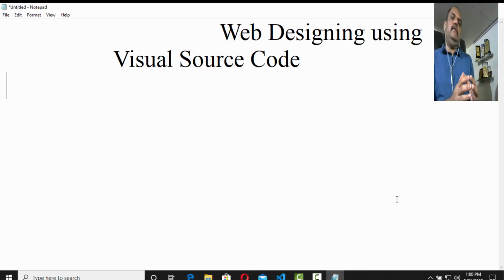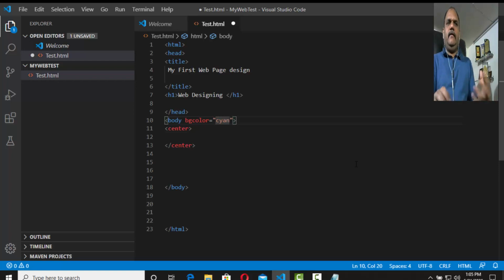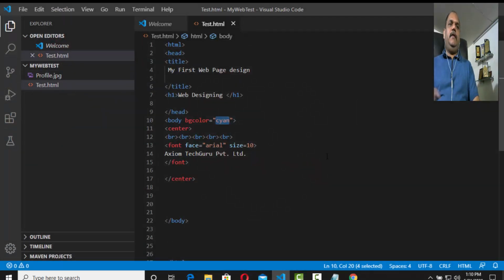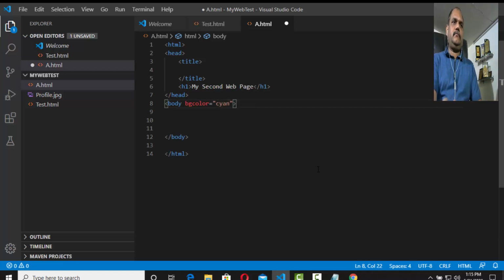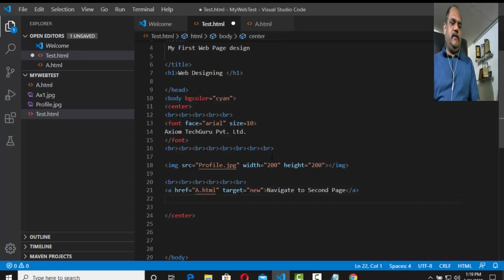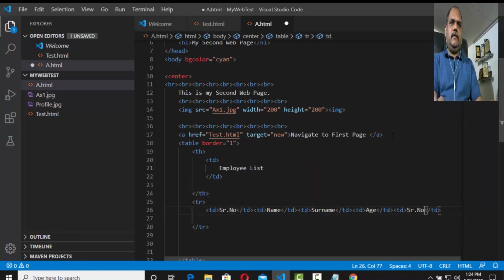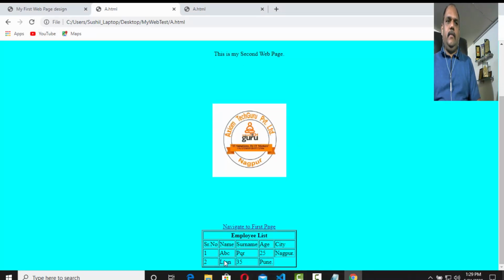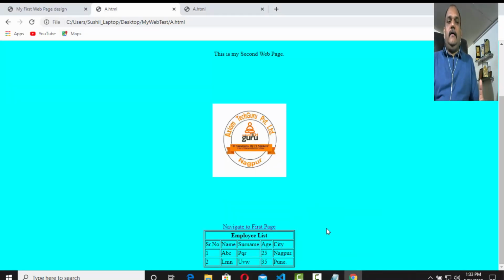Web Designing Using VS Code